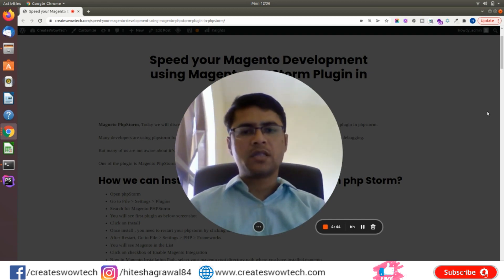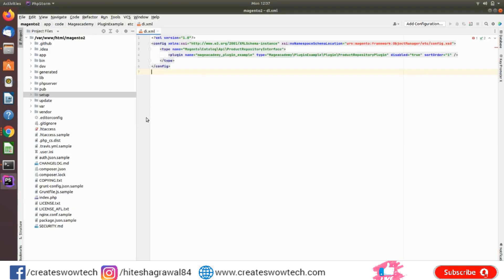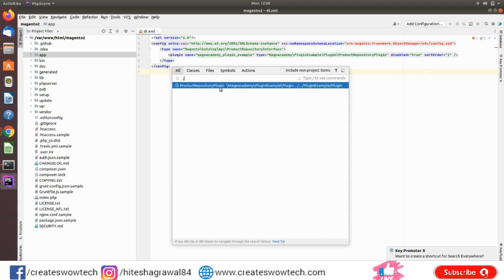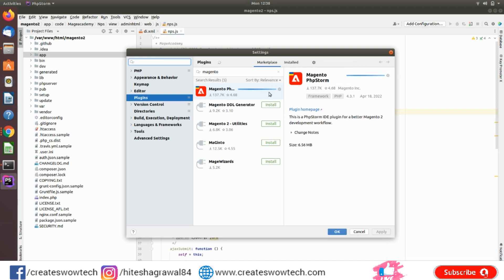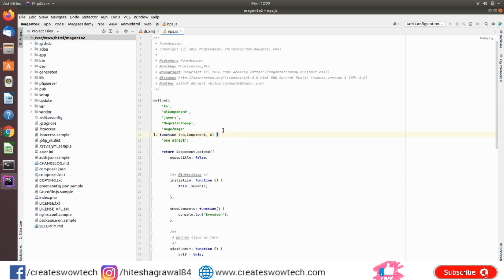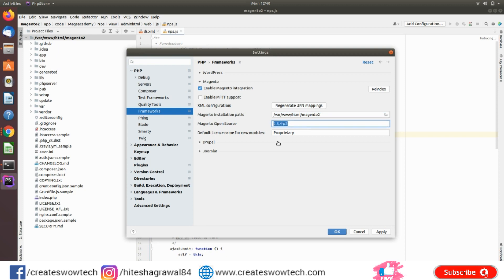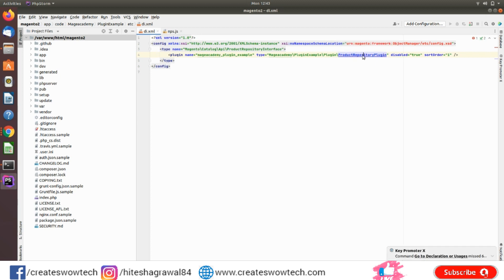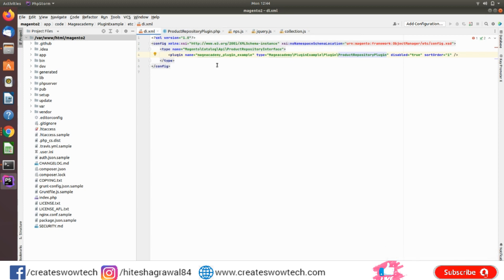Magento 2 PHPStorm Plugin | Speed magento development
Today we will discuss that how you can speed up your magento development using magento 2 phpstorm plugin in phpstorm.

Many developers are using phpstorm for their development purpose and why not phpstorm is a best tool for development and debugging.

But many of us are not aware about it’s best plugins which we can utilize to improve our development.

One of the plugin is Magento PhpStorm Plugin which we can use to navigate classes and js files